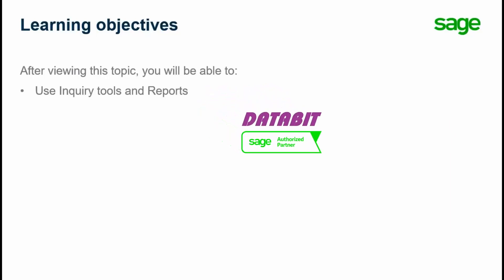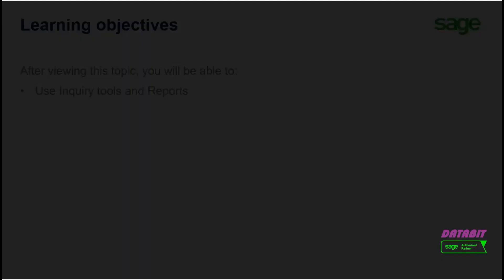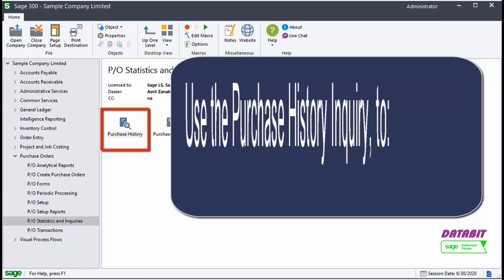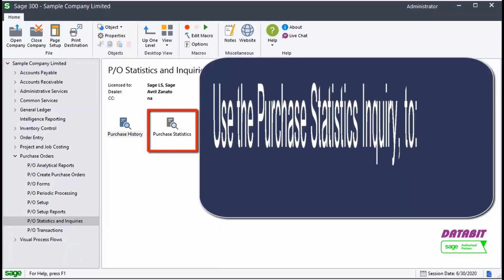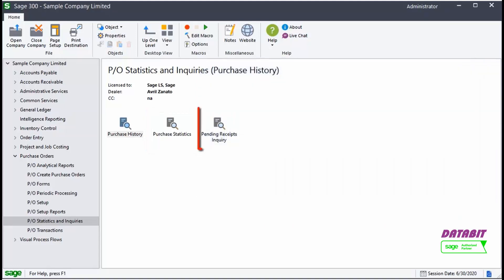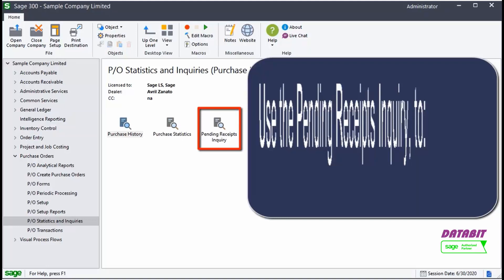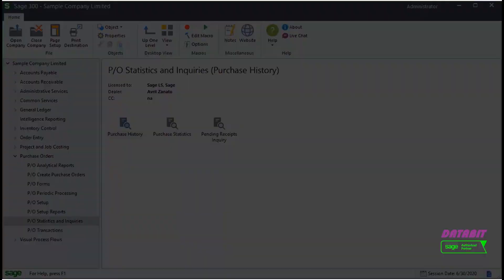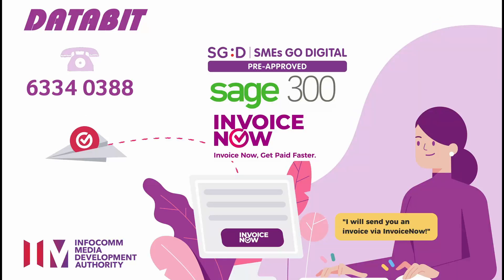Purchase Order Statistics and Inquiry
Sage 300 PO Statistics and Inquiry features